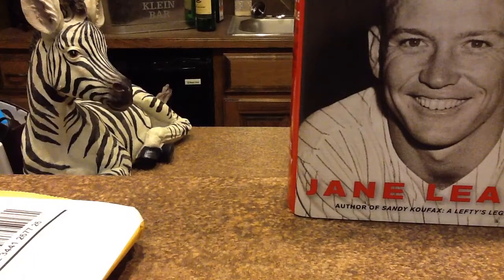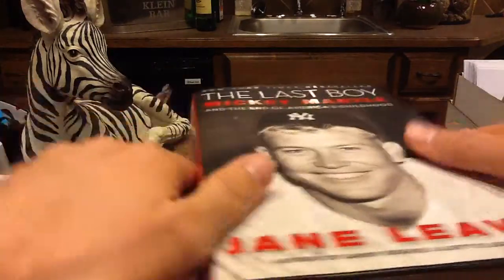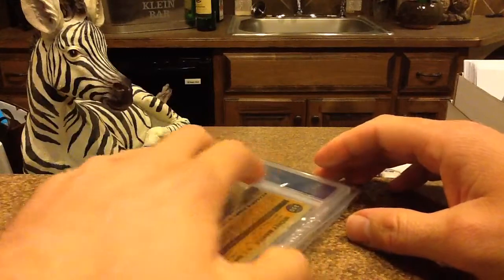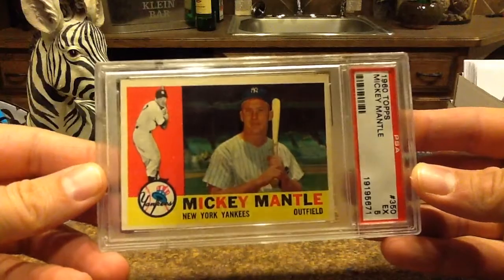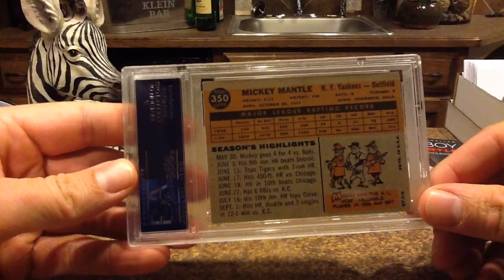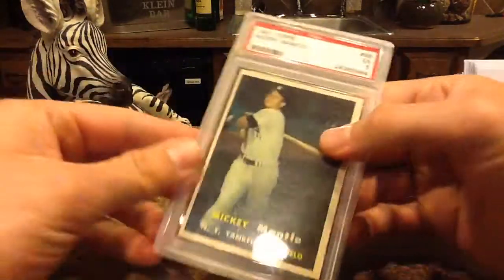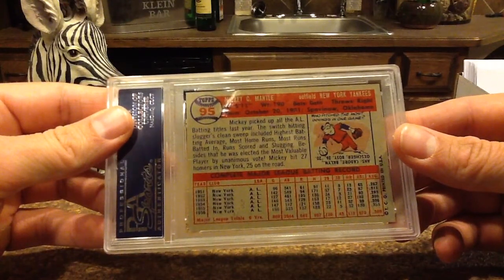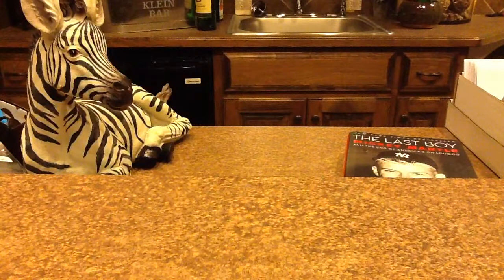Introduction Video For Mickey Mantle PSA PC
An awesome new project for me to take on spawned by stories and the book titled 'The Last Boy.' Enjoy